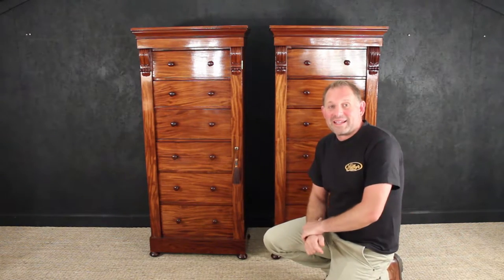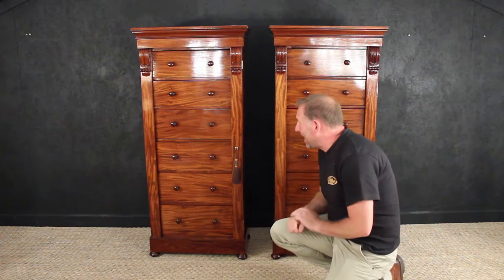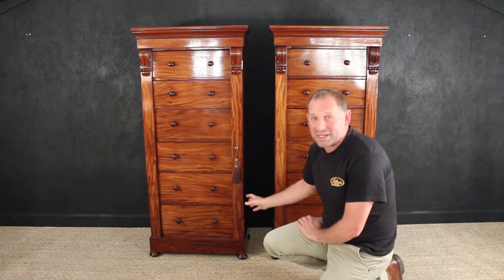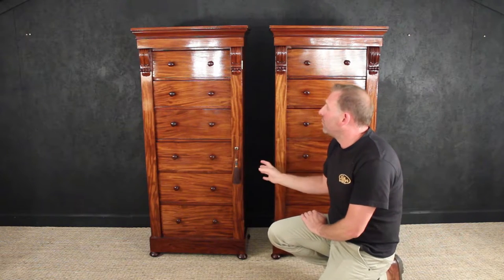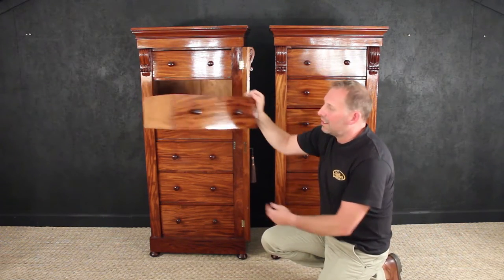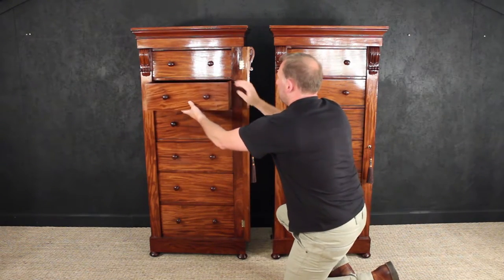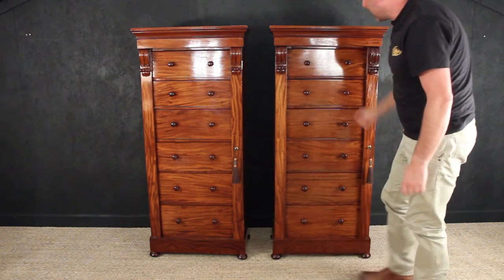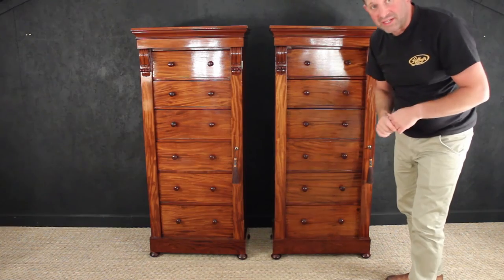Wellington Chests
A stunning pair of antique Wellington Chests. Made from solid mahogany with mahogany lined fine dovetailed drawers. Wellington Chest are so named after the 1st Duke of Wellington commissioned them to be made for military campaigns.

Our Ref: Gil 0480